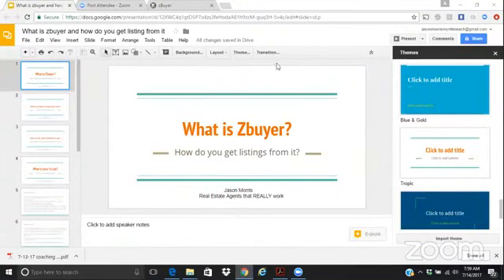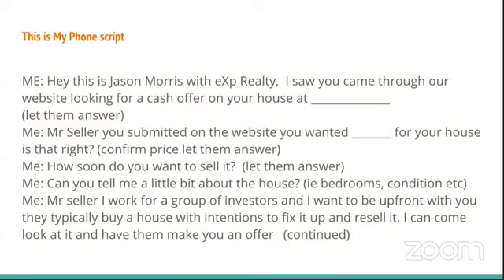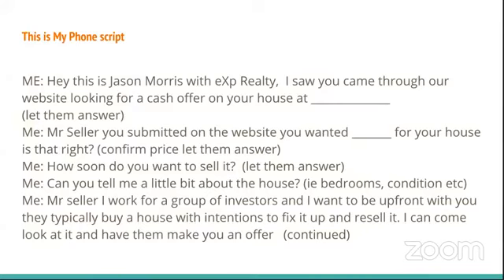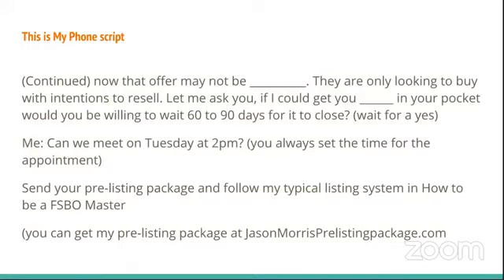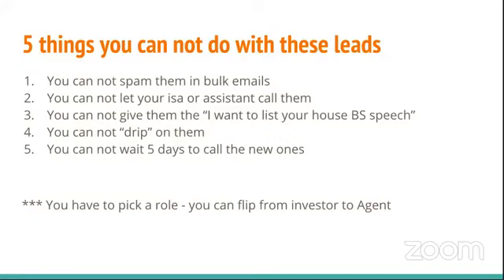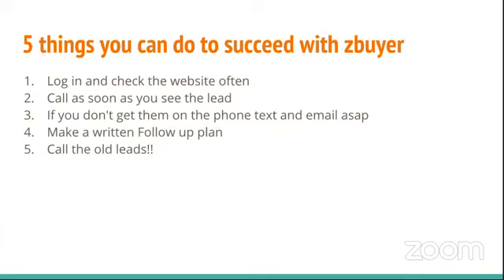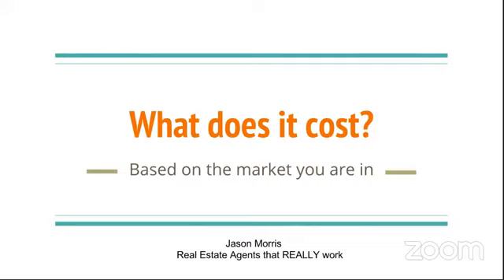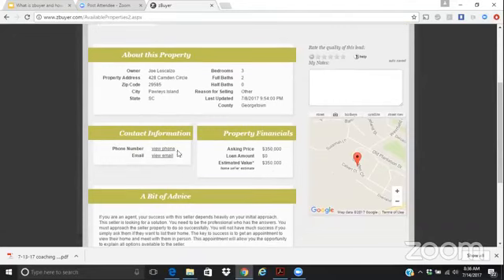What is zbuyer and how do I get listings from it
The most important skill we can develop as real estate sales people is follow up. I created a follow up app.

I want to impact the lives and businesses of as many real estate agents as I can. This is a recording of all of the stuff I wish that someone would have told me when I first got into the real estate business.

Get a free copy of my Pre-listing package that you can edit here and the script I use that gets me FSBO listings every week

If you want more free real estate training join my facebook group Real estate agents that really Work